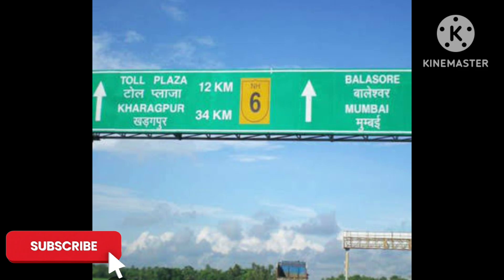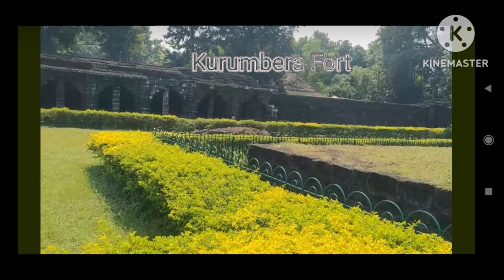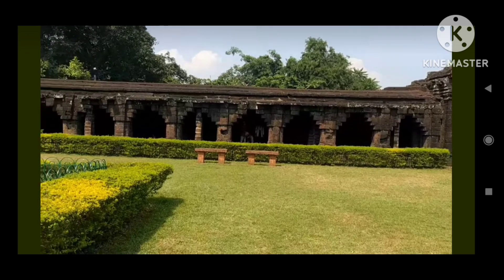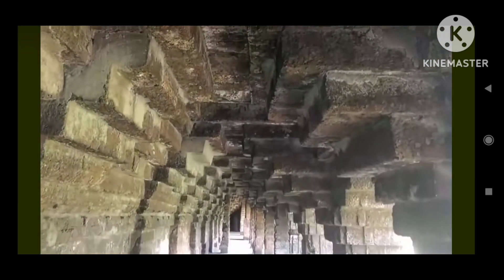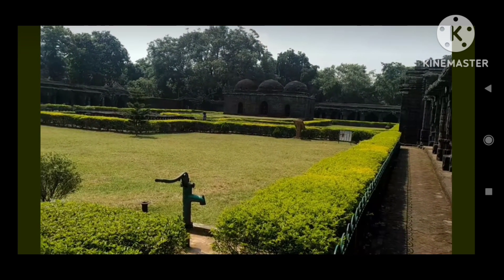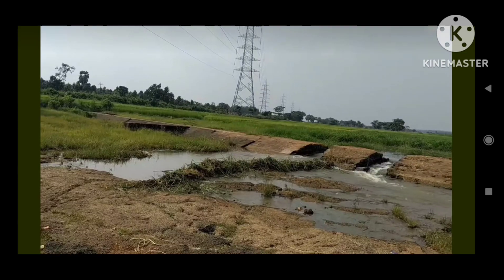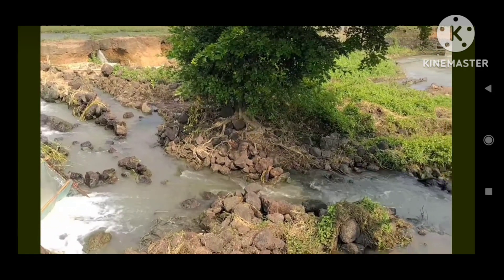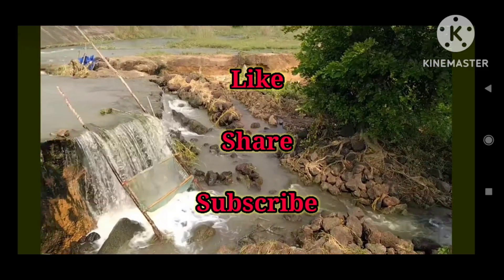Weekend Destination|IIT Kharagpur|Kurumbera Fort| Field Trip Ideas| Kharagpur Vlog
Description:
Embark on an enchanting journey with us as we explore the hidden treasure of Kharagpur – Kurumbera Fort! 🏰 Uncover the secrets of this historical marvel, built by the Odisha king Janardan Mahapatra in the 15th century. 🕰️ From its captivating blend of Odisha and Islamic architecture to the echoes of Mughal and British rule, Kurumbera Fort is a living testament to centuries of rich history.

 Join us in this short tour, and let's unlock the past together! 🗝️✨